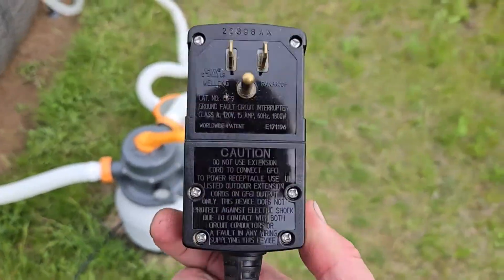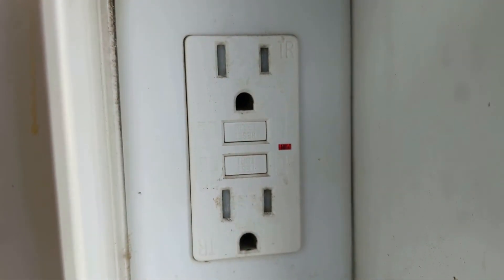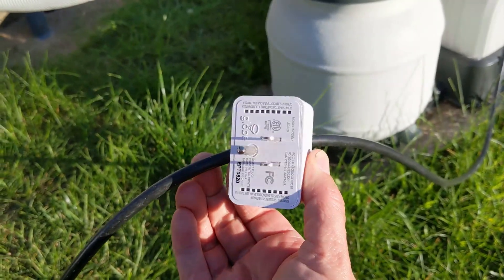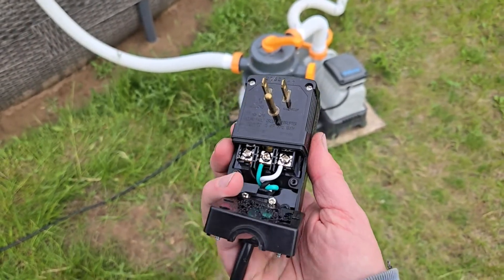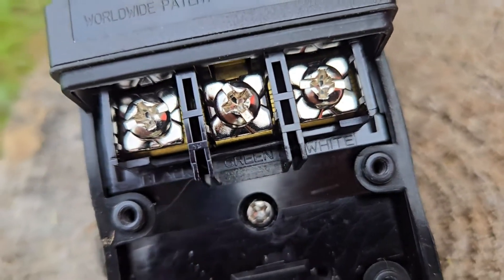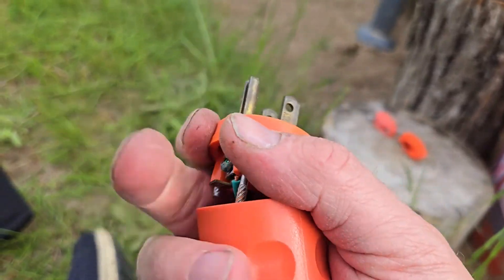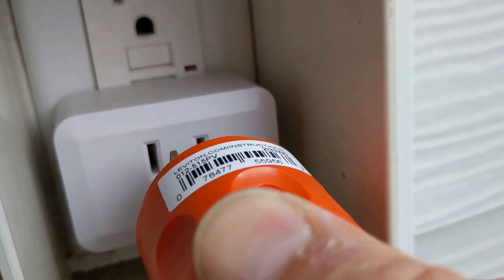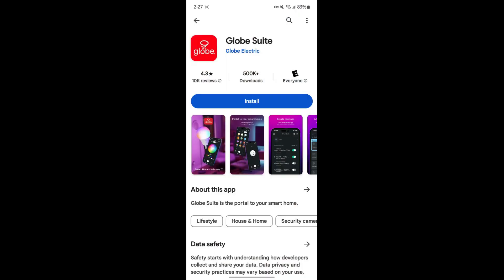Put a WiFi Timer on a Pool Pump - GFI Plug – Bestway, Intex, Coleman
Globe Smart Plug
Orange 125v Plug

In this video, I describe how I set up a WiFi-enabled smart plug for my above ground pool pump. By integrating a smart plug, I can can easily establish routines, set schedules, and control the pool pump remotely using my smartphone.

Key Points Covered:

1. Understanding the GFI Plug Issue: I address the common challenge with Ground Fault Circuit Interrupt (GFI) plugs, which can prevent the use of timers due to the need for manual resets.

2. The Solution: I replace the GFI plug with a standard plug and connect it to a Wi-Fi smart plug, ensuring it remains connected to a GFI outlet for safety.

3. Step-by-Step Process:

- Unplug the pool pump and remove the GFI plug.
- Disassemble the GFI plug to expose the wires (black, white, and green).
- Replace the GFI plug with a standard 15 amp, 125 volt plug.
- Reassemble and secure the new plug.
- Use the manufacturer’s app to set up your smart plug.
- Optionally, integrate it with a smart home system like Amazon Alexa, Google Home, or Apple Home for unified control.
- Set routines, such as turning the pump on at sunrise and off at sunset.

Important Safety Note: This modification should only be performed with caution. Always ensure the smart plug is connected to a GFI outlet for continued ground fault protection. If unsure, consult a professional electrician.

Chapters:
0:00 Welcome
0:12 Description of the Video
0:27 Problem Description of GFI Outlet
1:43 Solution Description
2:05 Disclaimer
2:17 Description of Removing the GFI Plug
3:25 Replacing the Plug
4:37 Plugging in the Smart Plug
4:56 Configuring the Smart Plug
5:44 Configuring the Smart Plug with Alexa
6:50 Setting up Routines
7:30 Demo of the Pump on/off

For more helpful tutorials, visit:

PracticalMechanic.com